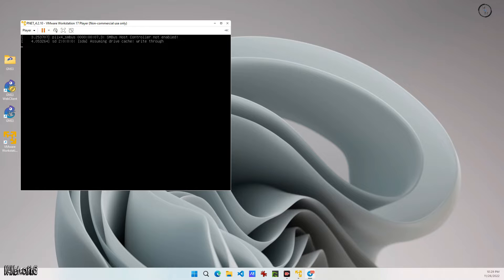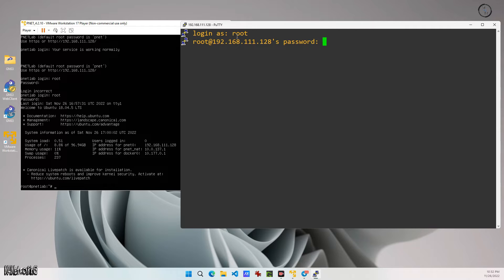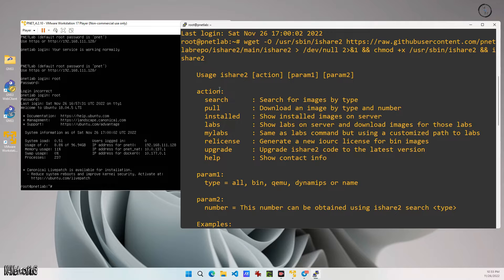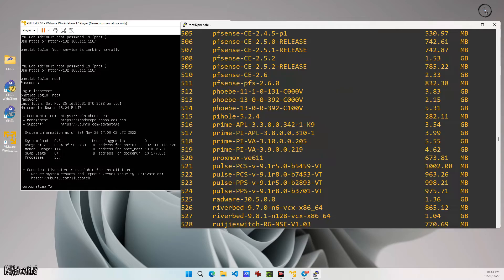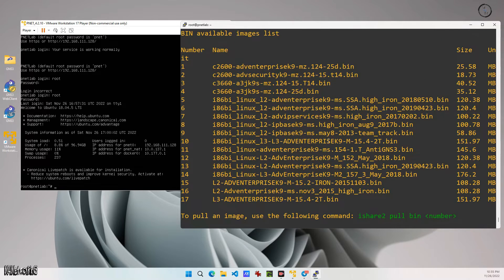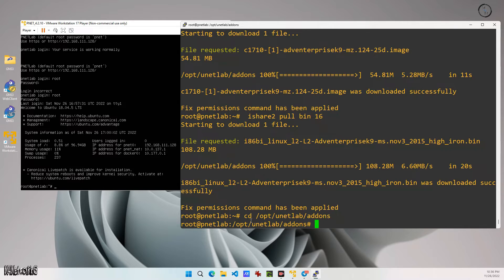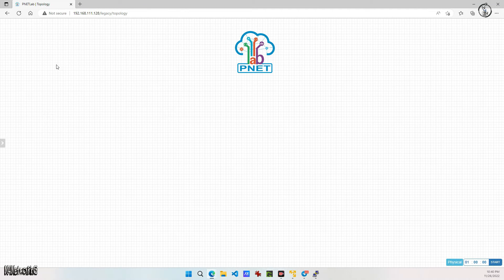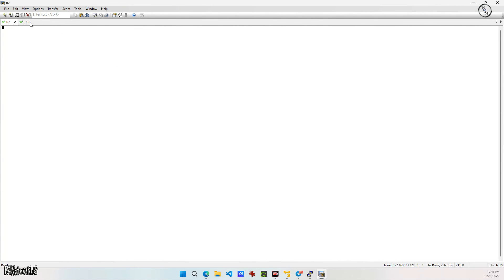ishare2 - How to Pull/downloads IOL/IOS FortiOS/Linux/Win images in pnetlab - pull & Use images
🟢 Please leave 👍🏼 to the video
🟢 Buy me a CHAI - copy & paste the below url  and buy a sweet chai for me to make such videos

how to uplaod/pull/use IOL/IOS/Fortigate/cisco /linux /windows images in PNETLab. all images are already  in server , just pull and use the images . it  is very simple

command  is  in comment  box ,